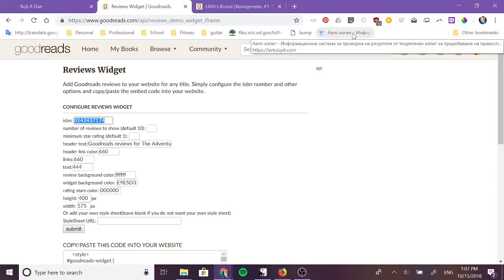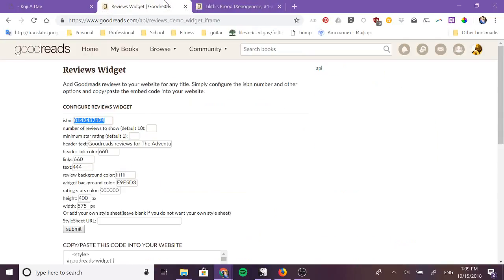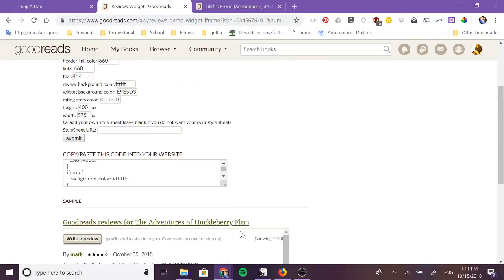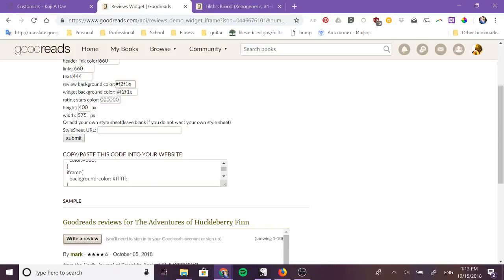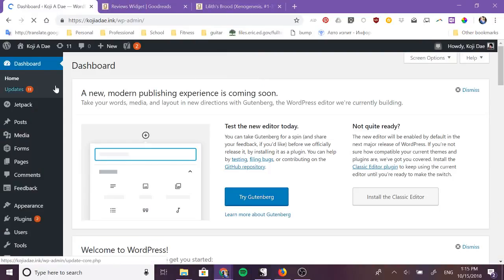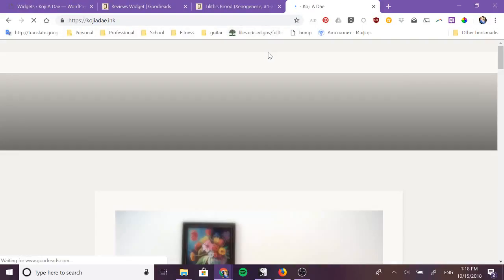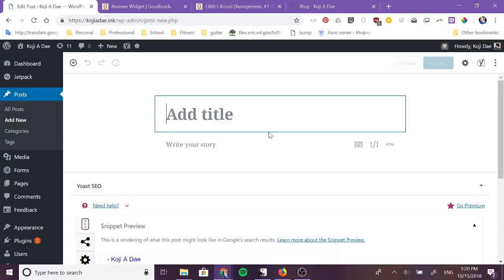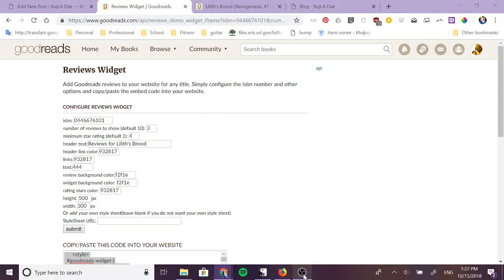Add Goodreads Review Widget to a WordPress Website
If you are an author or book reviewer and want to add a widget with goodreads reviews for a certain book to your site, it's easy. Follow the instructions in this video or read text instructions here: